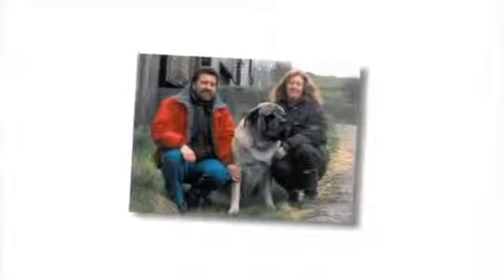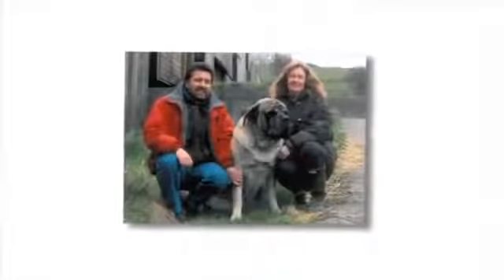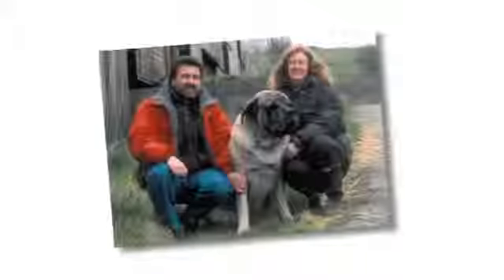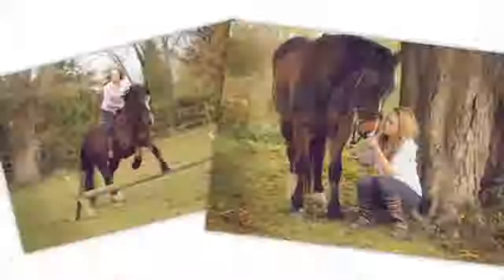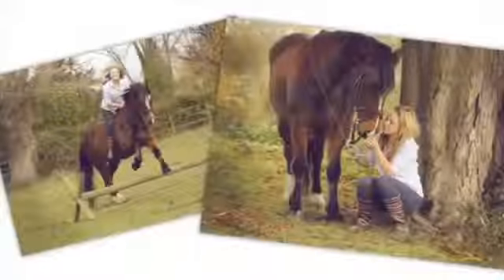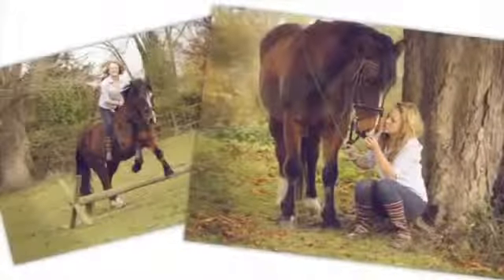Forever Aloe Vera care for Horses & Animals